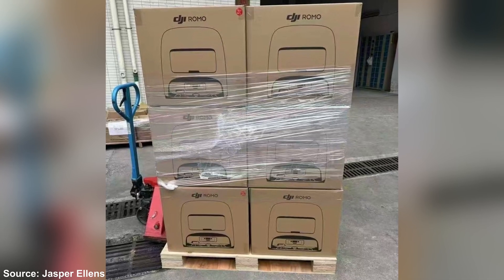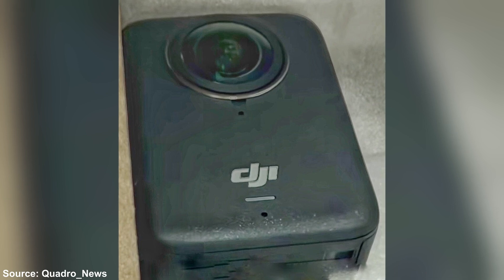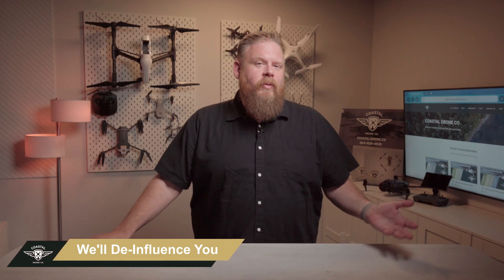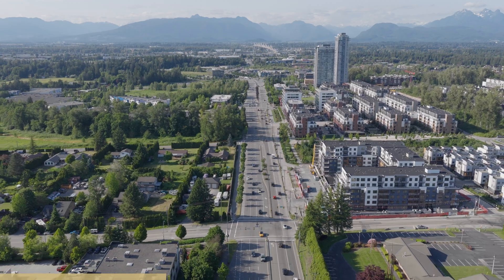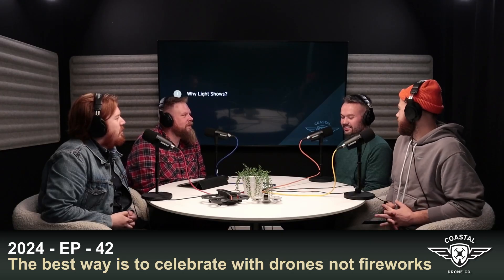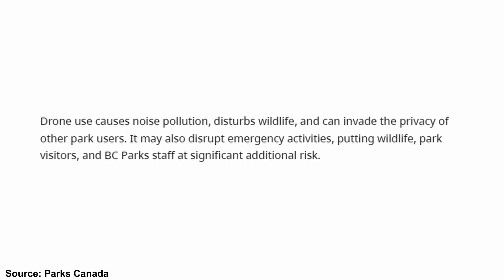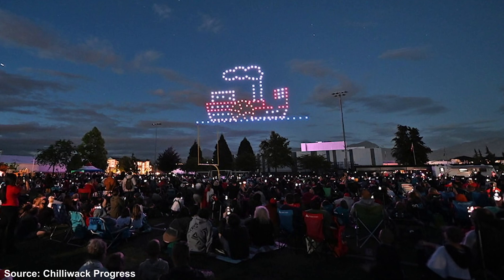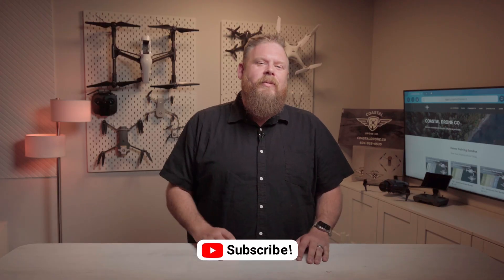DJI, we’re REALLY CONFUSED! - Weekly Drone News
DJI has just made a robo vacuum cleaner, the Matrice 400 has leaked, we’ve got our hands on something pretty special and drones are set to light up the night in a few places. It’s been a weird week in the world of drone news to say the least so sit back, relax and enjoy this week's episode of weekly drone news!

CHAPTERS:
0:00 - Intro
0:18 - DJI Romo Leaks
1:10 - Matrice 400 Leaks and Leaks Round Up
3:11 - We Got a Mavic 4 Pro!
5:08 - North Bay Drone Show
6:06 - Drone Stopped Squamish Search and Rescue
7:23 - Chilliwack Drone Show
8:23 - Greece Uses Drone For FireFighting
9:29 - Stay Tuned!